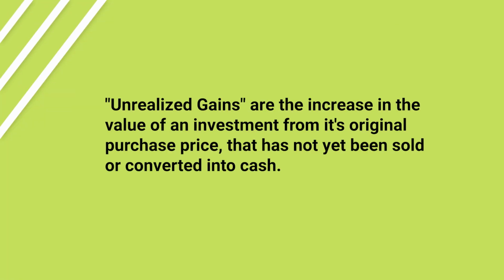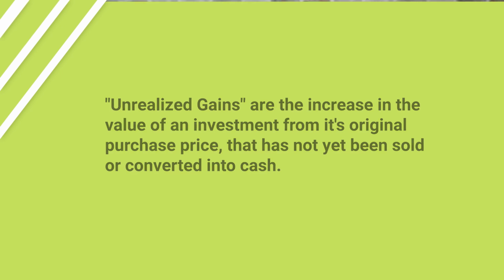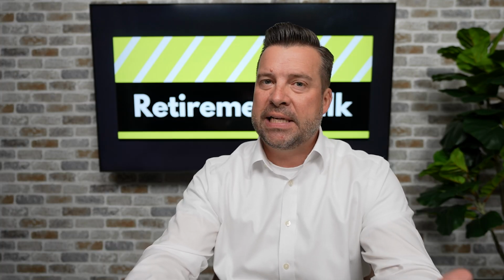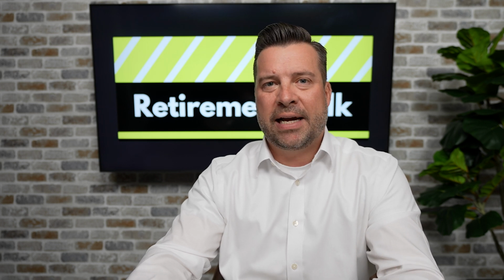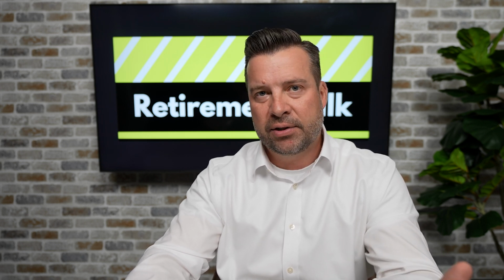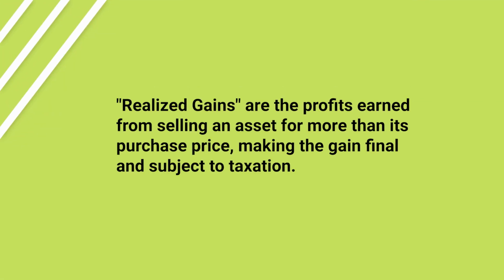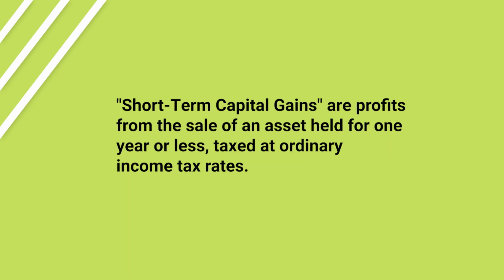What is a Capital Gain and Capital Gains Tax?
Have you ever wondered what capital gains are and how and how capital gains taxes affect your investments? Whether you’re planning to sell stock, real estate, or other assets, understanding capital gains strategies can potentially save you money and prevent surprises come tax season.

KEY LEARNINGS WITH EXAMPLES:
- Capital Gains Explained
- Short-term vs. Long-term Gains
- Realized Gains and Unrealized Gains
- Potential Opportunities for 0% Capital Gains Taxes
- Primary Residence Exemptions and Real Estate Considerations
- Why Timing Matters for Your Tax Liability

Understanding capital gains is critical as tax laws are evolving, and these strategies might not be available in the future.

If you’re unsure how to optimize your investments or see if you can take advantage of the 0% capital gains tax bracket, contact one of our financial advisors today. We’re here to help you make the most of your hard-earned money and avoid unnecessary taxes.

Getting a Free Financial Plan Checkup is the best way to view your complete financial picture and assess taxes, risks, gaps, and potential opportunities.

FREE Retirement Savings Calculator: See how much you could have in retirement in just a few minutes.